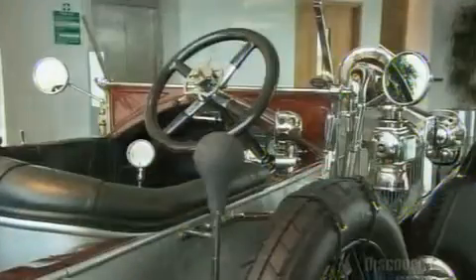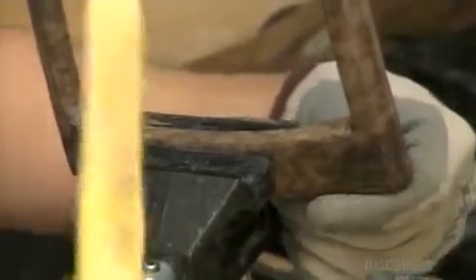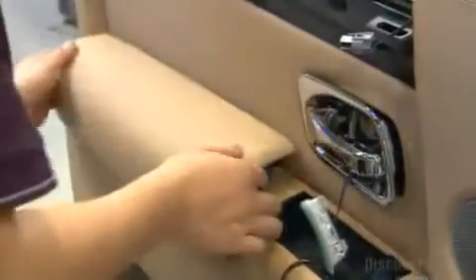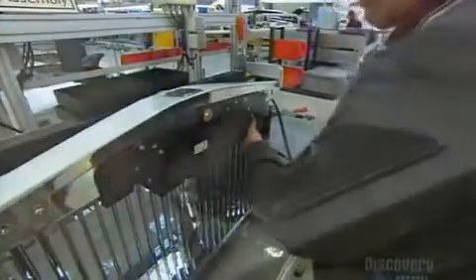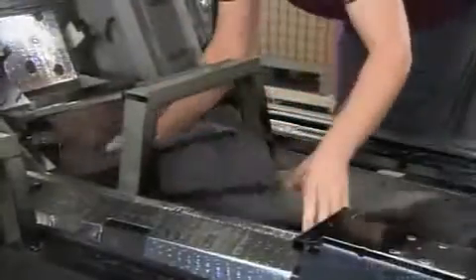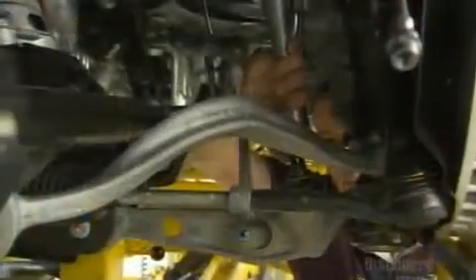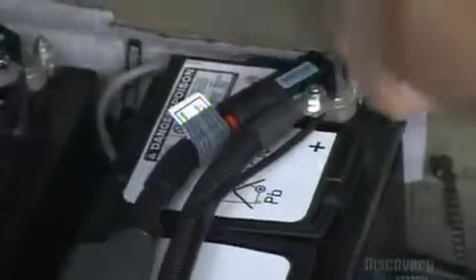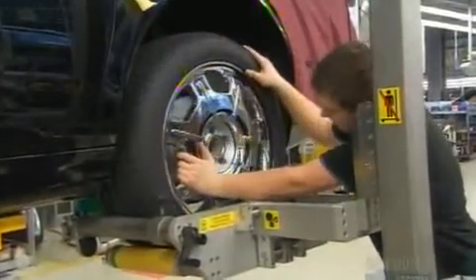How It&#39;s Made Luxury Cars Rolls Royce Phantom360p H 264 AAC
The show is a documentary showing how common, everyday items (including foodstuffs like bubblegum, industrial products such as engines, musical instruments such as guitars, and sporting goods such as snowboards) are manufactured. It is filmed to simplify overdubbing in different languages. For example, the show avoids showing a narrator or host onscreen, does not often have employees of featured companies speak on camera, and keeps human interaction with the manufacturing process to a bare minimum. An off-screen narrator explains each process, often with humorous puns. Each half hour show usually has three or four main segments, with each product getting a demonstration of about five minutes, with exceptions for more complex products. Usually every show has at least one product with an historic background note preceding it, showing how and where the product originated, and what people used before it. The historic note is shown through various cartoon animations being drawn on-screen by a computer program.

In April 2007, all episodes run in the United States (on the Discovery Channel and Science) had the individual season openings replaced with a new opening used for every episode. Similar to most other Discovery Channel shows, the credits now run during the last segment, with only a blue screen and the request for feedback (and the website) at the end.

In September 2007, the ninth season began airing on Science, along with new openings, graphics, and soundtracks. Zac Fine replaced Moore as the narrator. However, the eleventh season, which started airing in September 2008, reinstated Moore as the narrator and reverted to a previous title sequence and soundtrack.

In June 2008, the Science channel began airing How It's Made: Remix, consisting of previous segments arranged into theme episodes ("Food", "Sporting Goods", etc.). In 2013, the Science channel began airing How It's Made: Dream Cars, focusing exclusively on high performance and exotic cars.